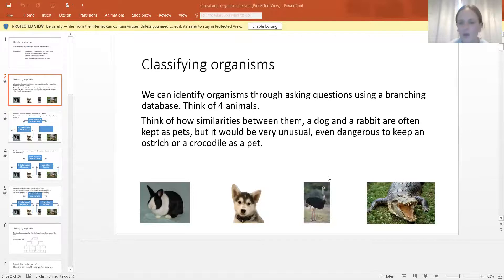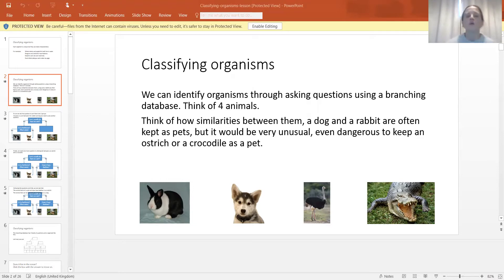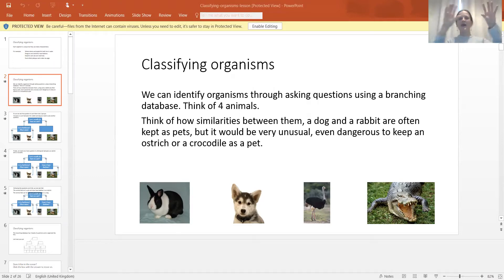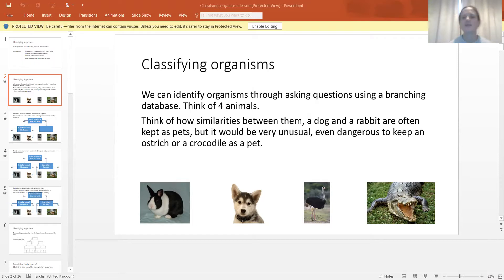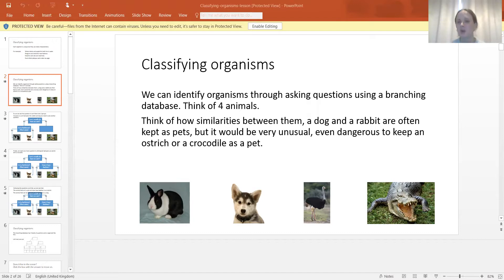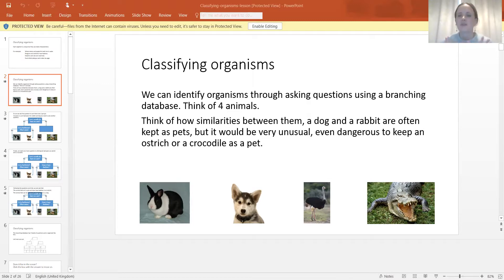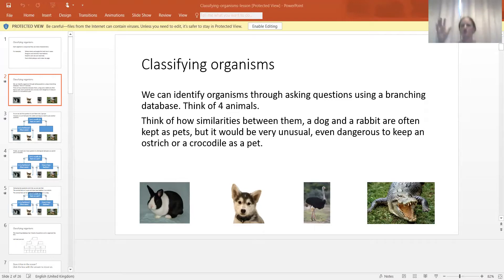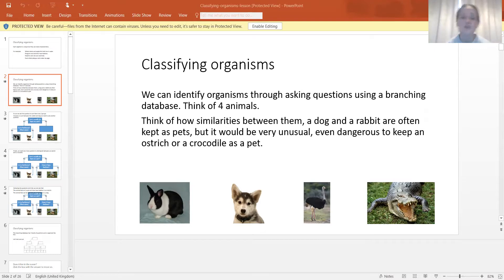Year 4 14th January Science respinse video Mae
This is just a short video in response to what was discussed in the live lesson this morning.